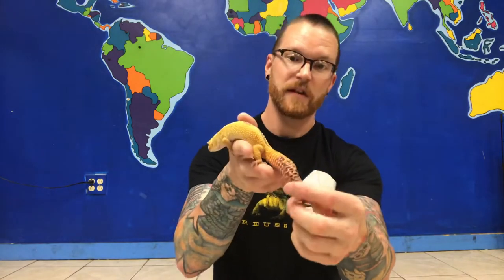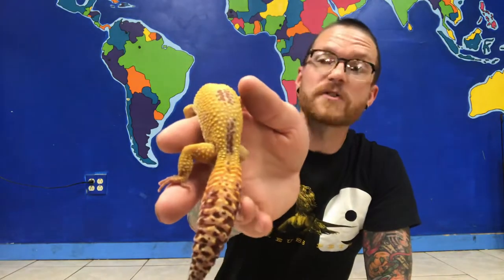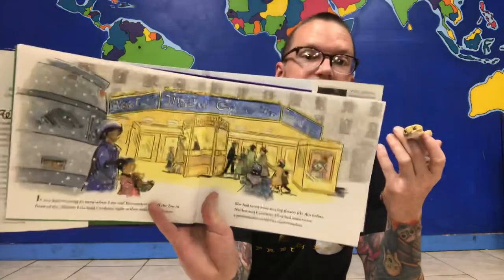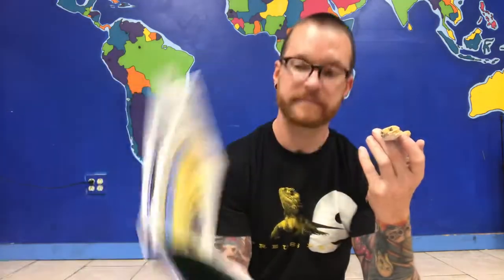Sunday Storytime with Jupiter the leopard gecko.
Reading “Corduroy Takes a Bow” by Viola Davis.